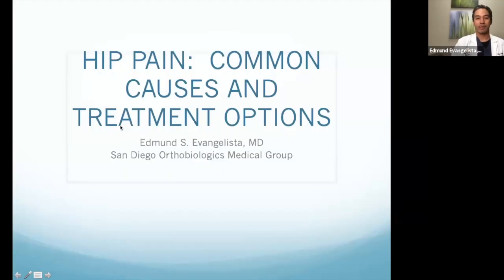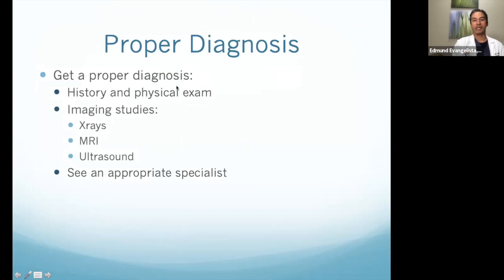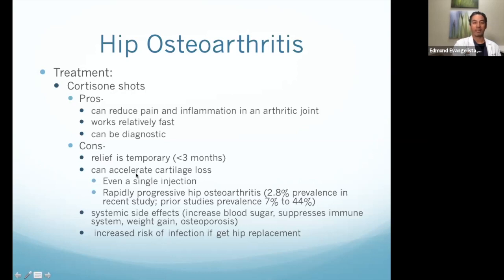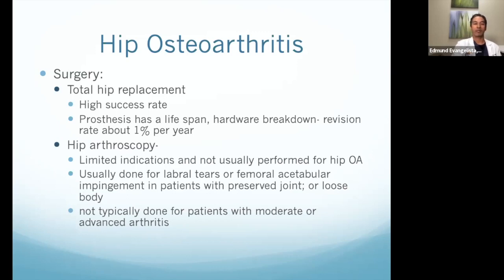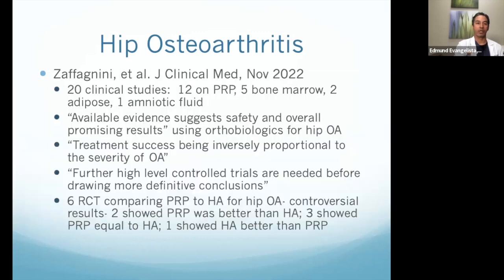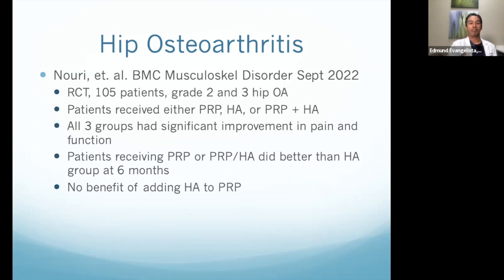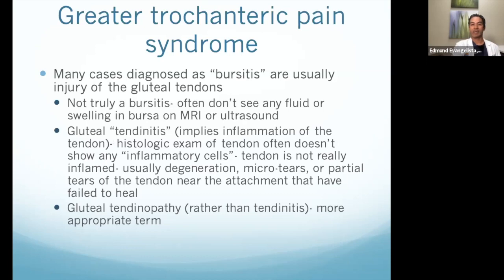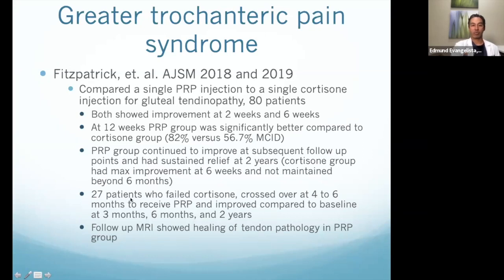SDOMG Hip Pain: Causes and Non-Surgical Treatment Options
In this webinar, Dr. Rogers and Dr. Evangelista of San Diego Orthobiologics Group discuss non-surgical, cutting edge treatments for the most common cause of hip pain.